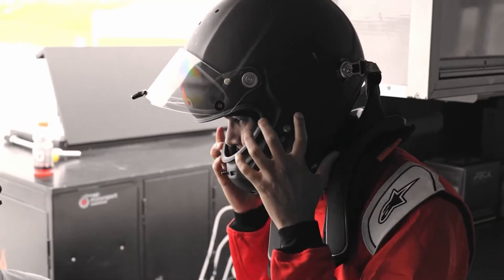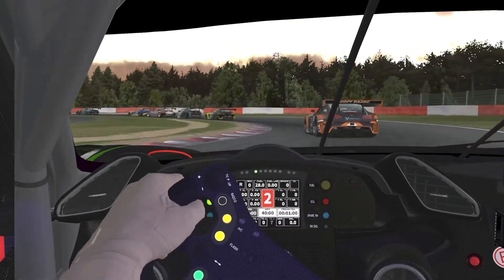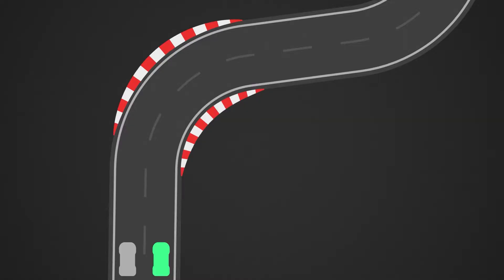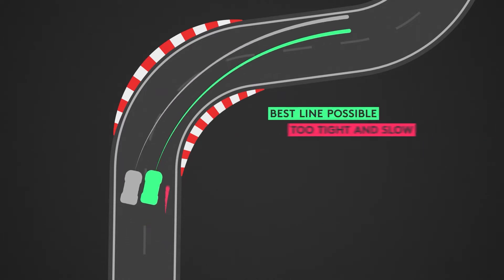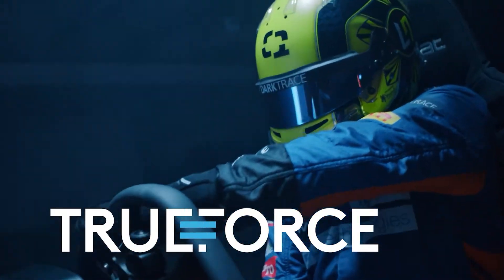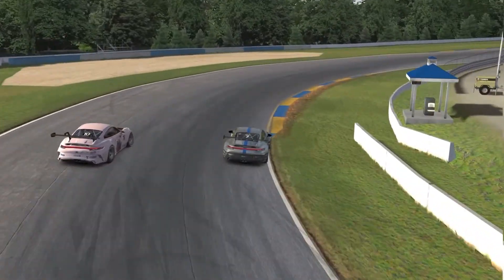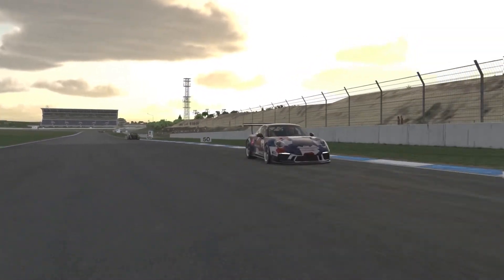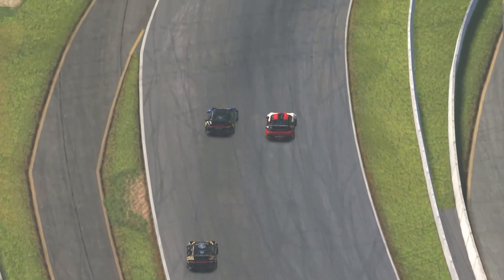Sim Racing School - Ep. 14 - Racecraft: Battling for Position - Drive To Win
In an effort to get you through the track as fast as you can, Logitech G and Suellio Almeida partnered together on a new Drive to Win masterclass. In this series, you will learn all the mechanical skills to reduce your lap times and get on the podium.

You've mastered the hot lap, now it's time to battle other players on the track. Episode 14 is all about racecraft and how you'll battle for positions against others.